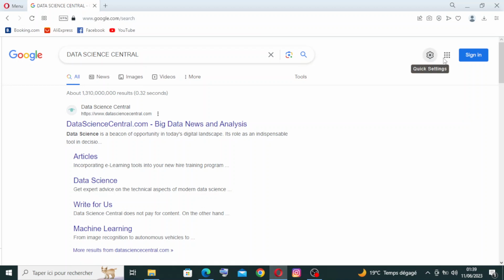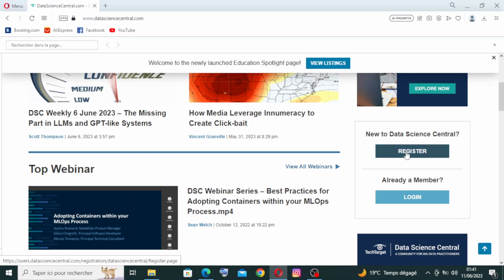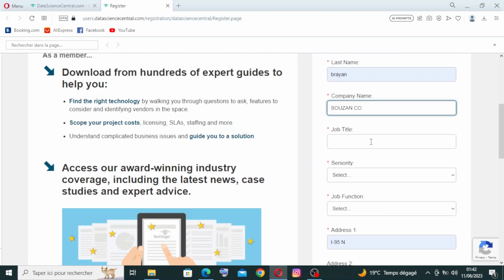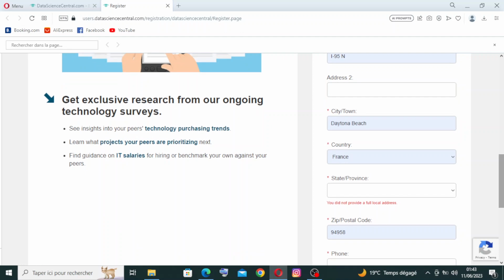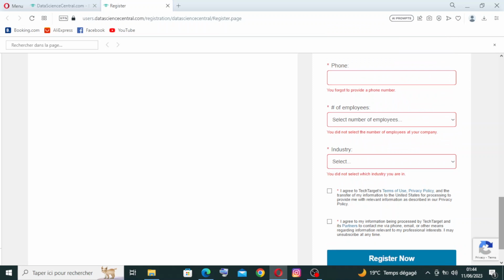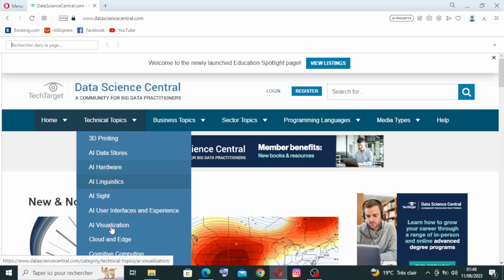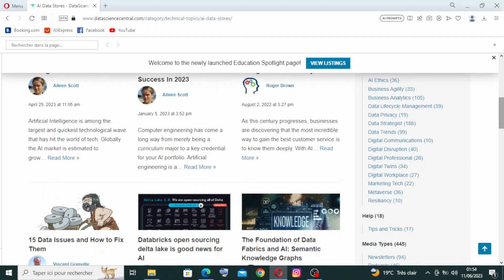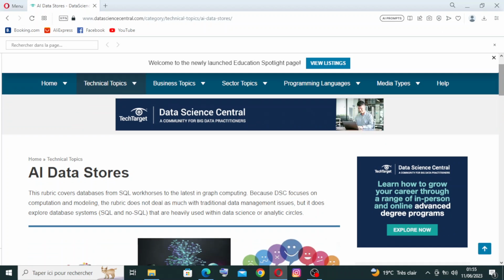How to Use Data Science Central: A Comprehensive Guide to Data Science Resources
How to Use Data Science Central: A Comprehensive Guide to Data Science Resources 2023

in this video we discuss :

Discover how to effectively use Data Science Central to access a wealth of resources and stay informed about the latest developments in the field of data science. Explore articles, tutorials, webinars, and community discussions covering topics such as machine learning, data analytics, and AI. We'll guide you through navigating the Data Science Central platform, engaging with the community, and leveraging the available resources to enhance your data science skills. Whether you're a beginner or an experienced practitioner, Data Science Central provides valuable insights and knowledge to keep you at the forefront of the industry. Start using Data Science Central and unlock a world of data science resources.